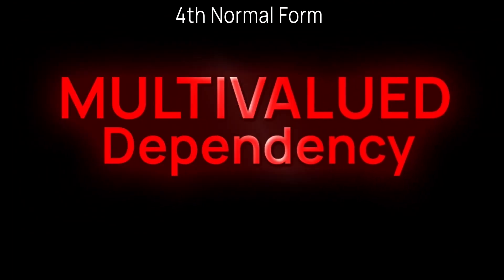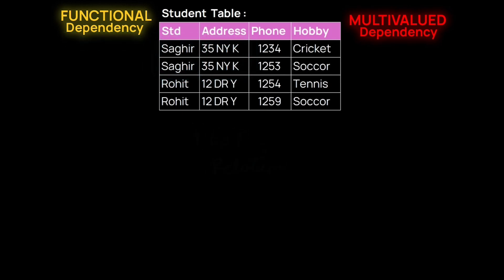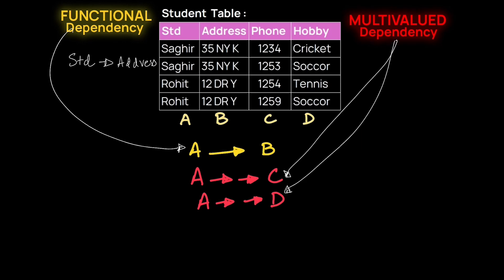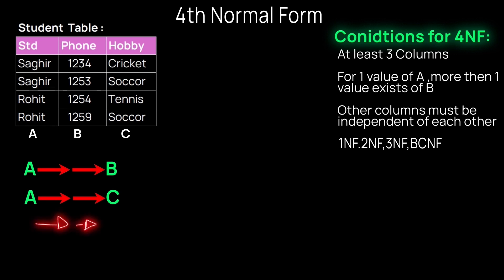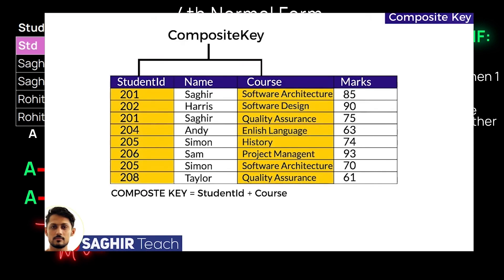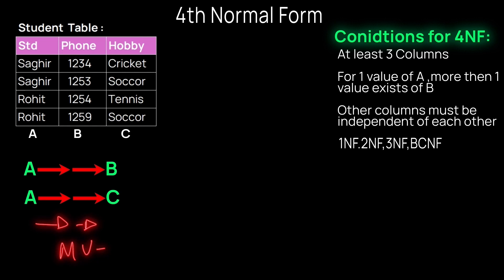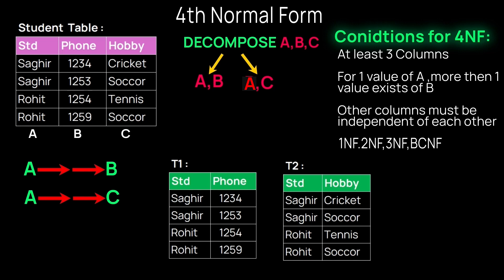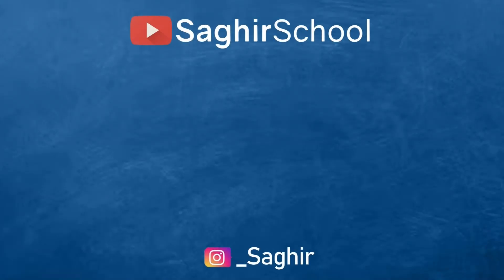4th Normal Form (4NF) , Database Normalization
4th Normal Form (4NF) ,  Database Normalization